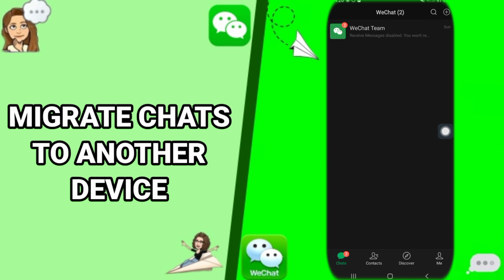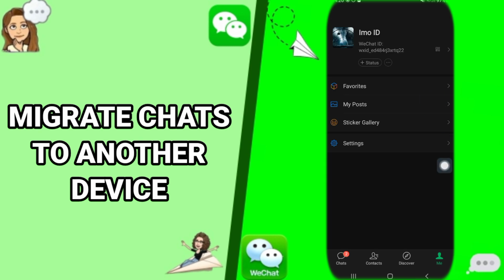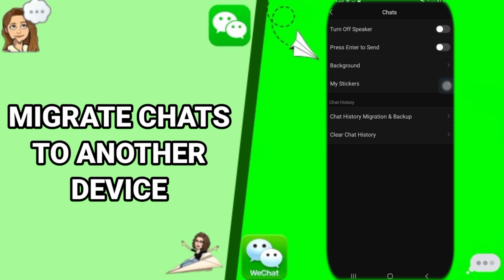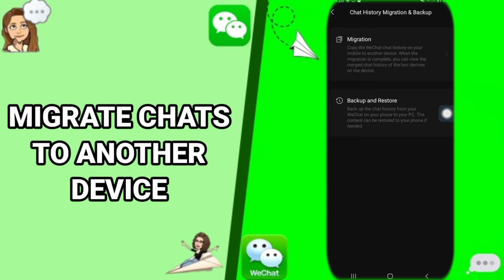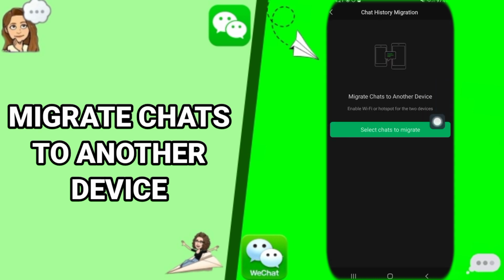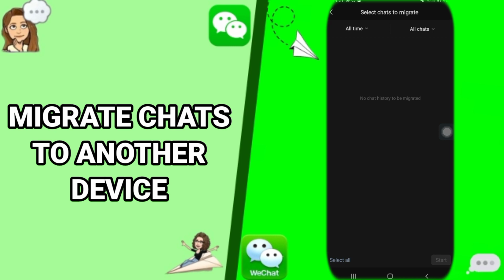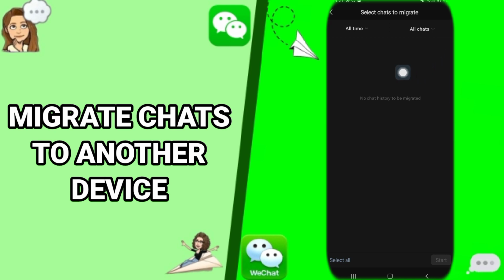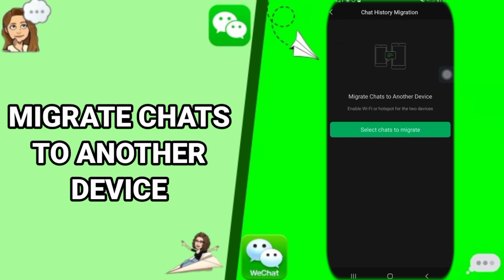How To Migrate Chats To Another Device On WeChat App